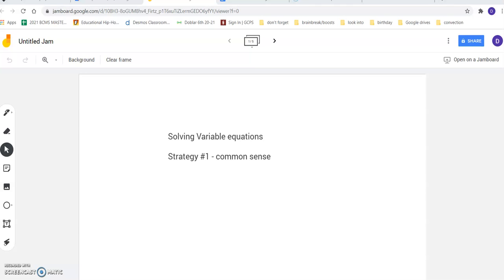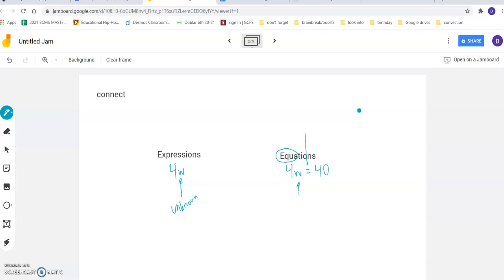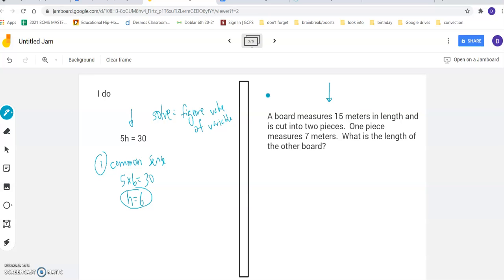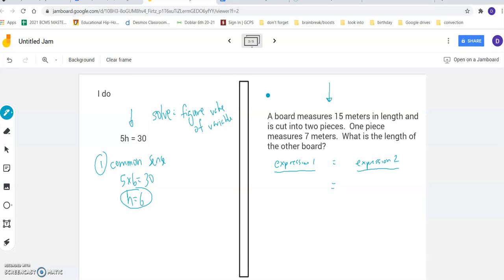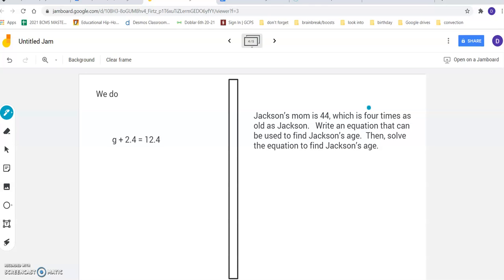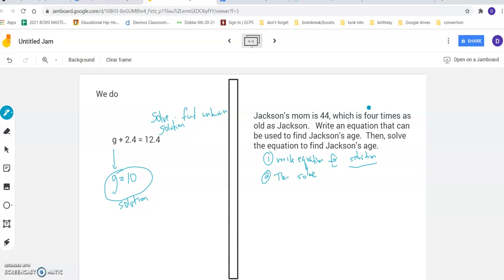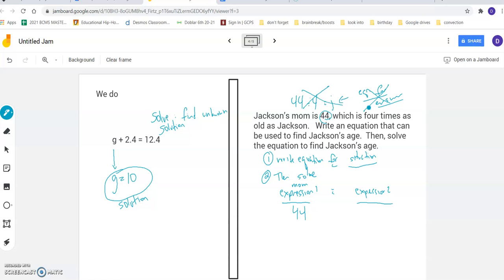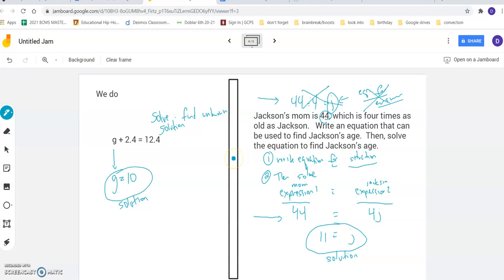6EE Lesson #12 - solve equations strat #1 - common sense